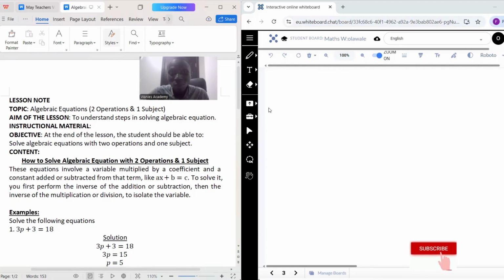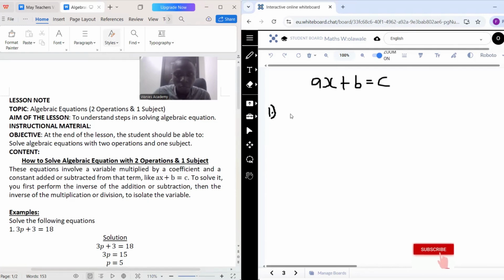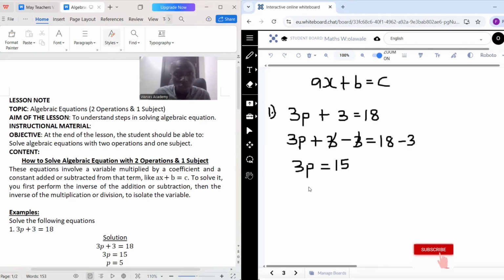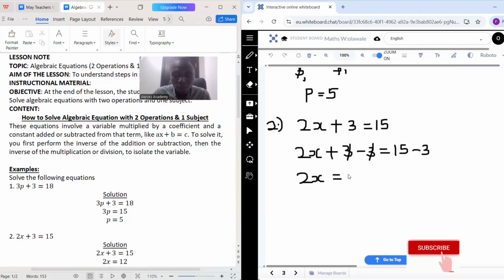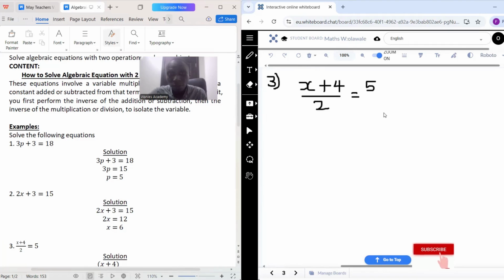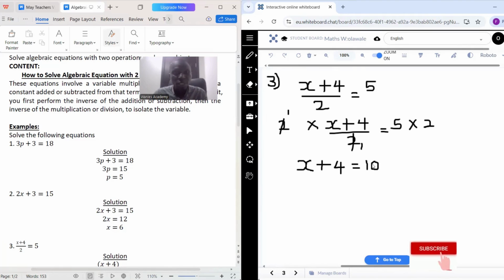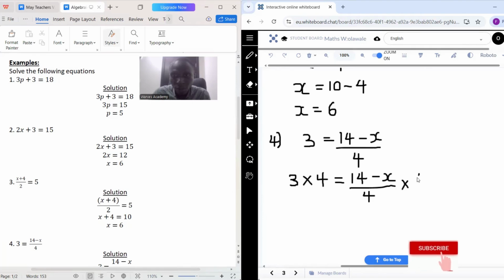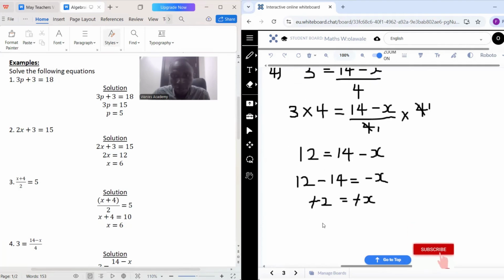Algebraic Equations involving 2 operations and 1 unknown subject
In today’s Mathematics lesson, we’ll be learning about Algebraic Equations involving 2 operations and 1 unknown subject.

We’ll break it down step by step in a simple and easy-to-understand way, so solving algebraic equations becomes clearer and faster.

Get ready to learn with confidence.